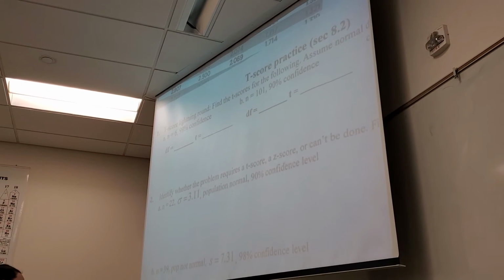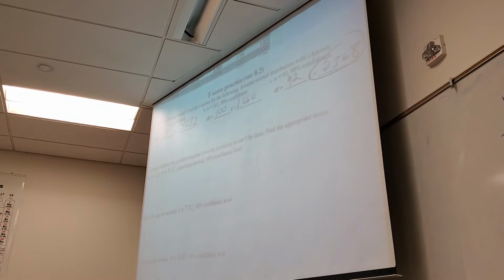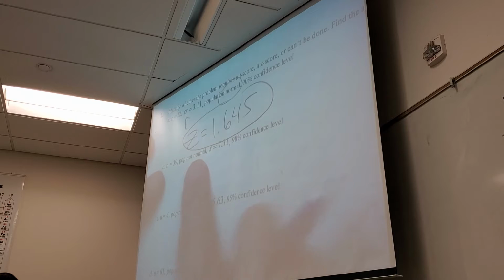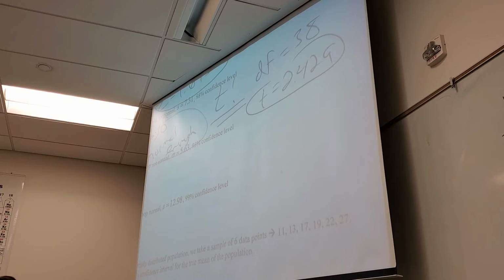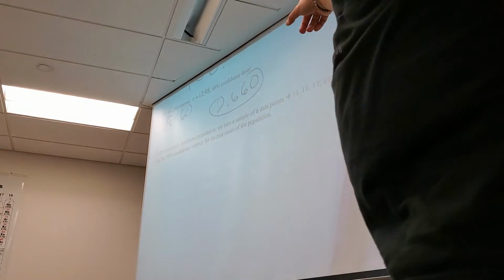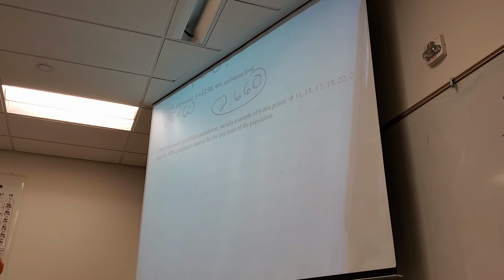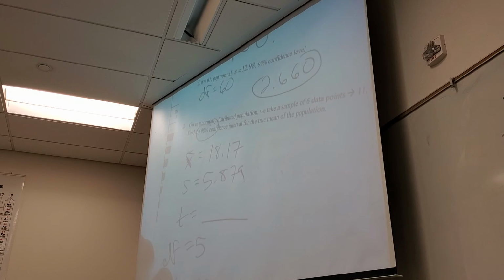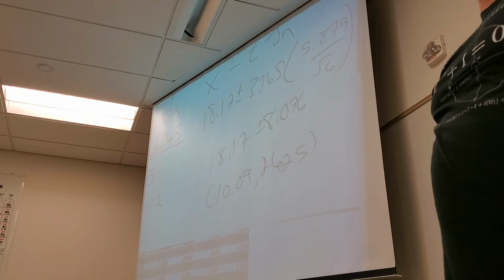Math 160, Jan 15 Lecture, part 6